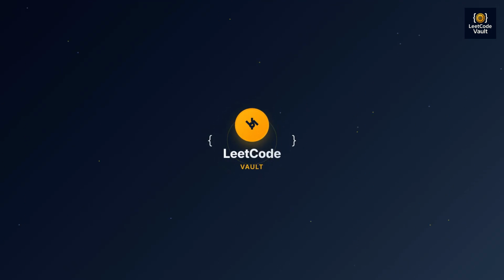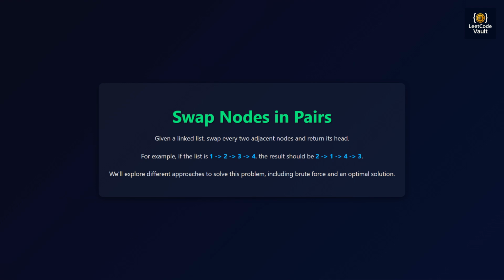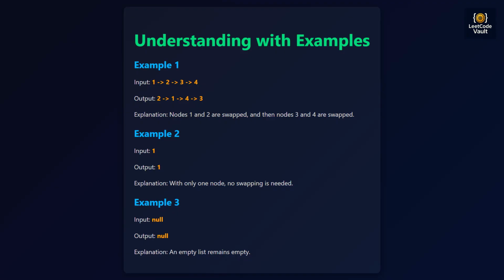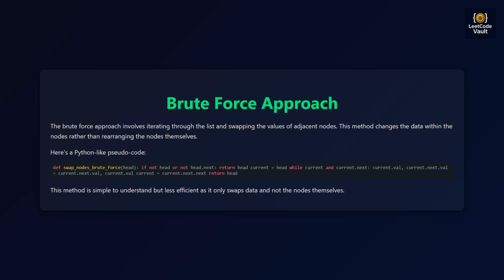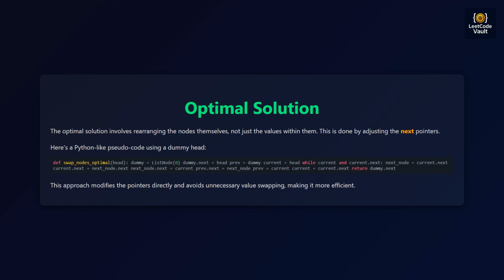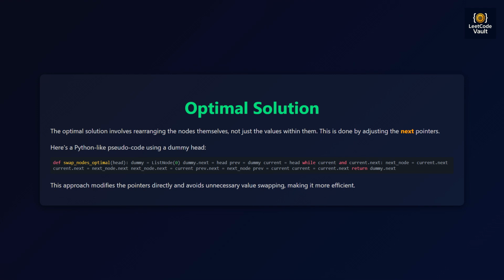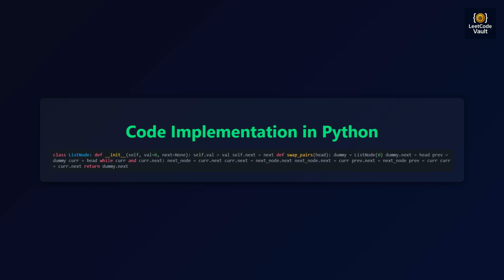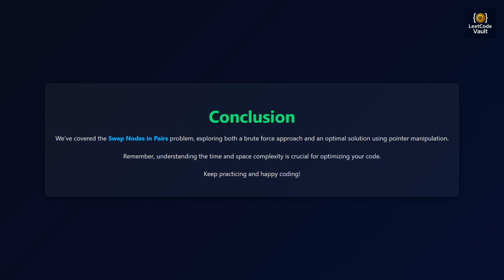Swap Nodes in Pairs - Linked List Manipulation | LeetCode 24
Unlock the solution to LeetCode's 'Swap Nodes in Pairs' (Problem #24)! This video offers a detailed guide on swapping adjacent nodes in a linked list, both iteratively and recursively. We cover pointer manipulation and list traversal with a step-by-step implementation. Perfect for acing coding interviews, practicing medium-level problems, and strengthening your linked list manipulation skills.